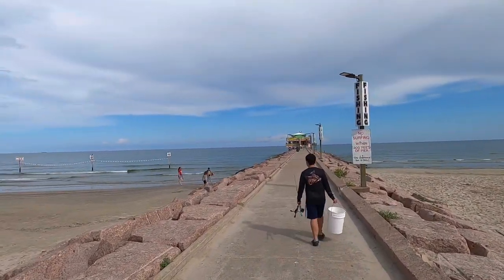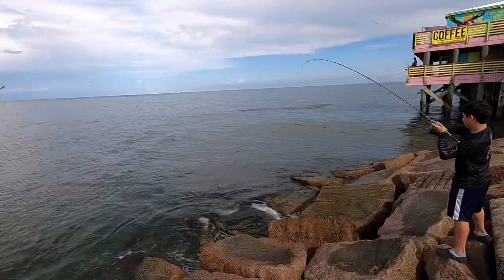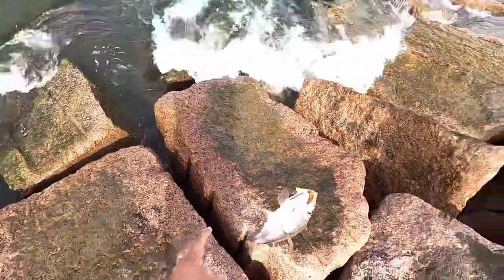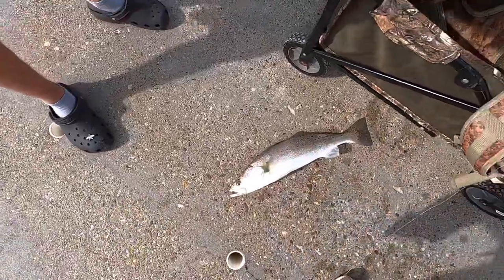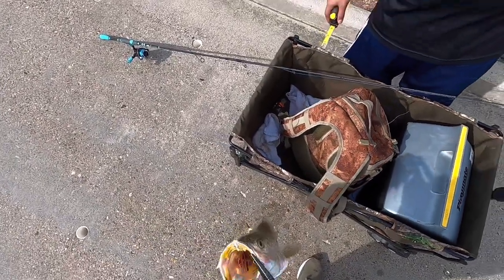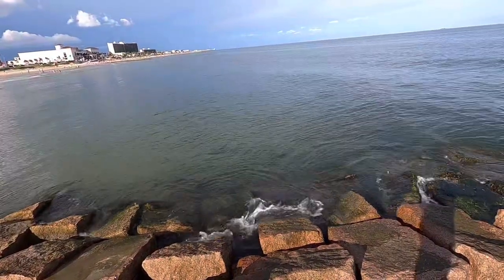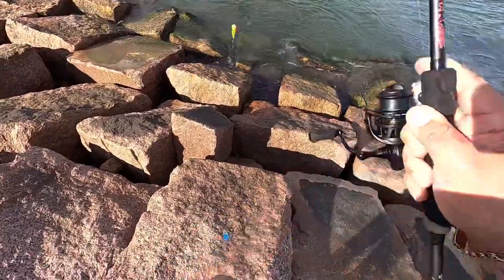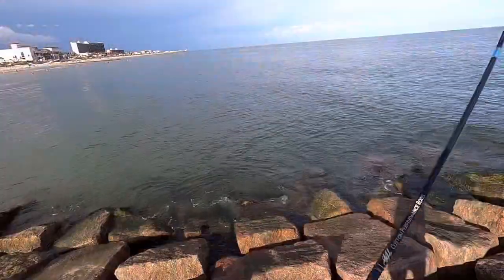61st Fishing Pier! (BIG SPECKLED TROUT)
Decided to go out to fish the green water in Galveston Tx ended up having a good fun time with my oldest son Aidan I hope y’all enjoy!